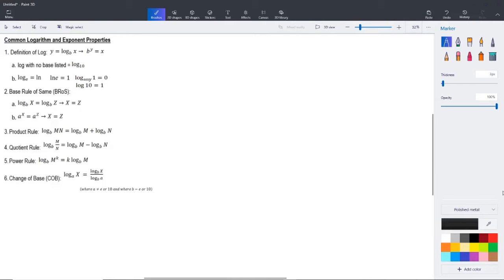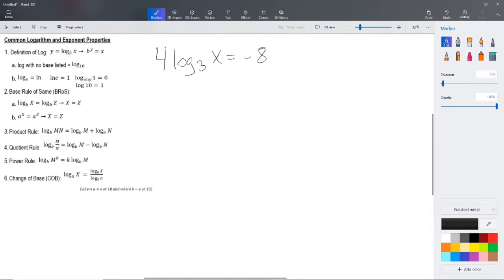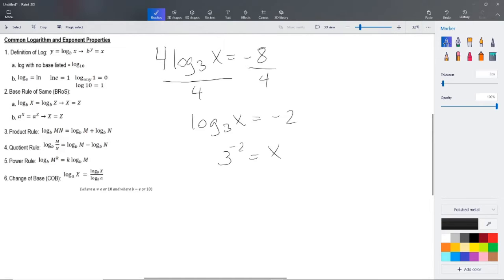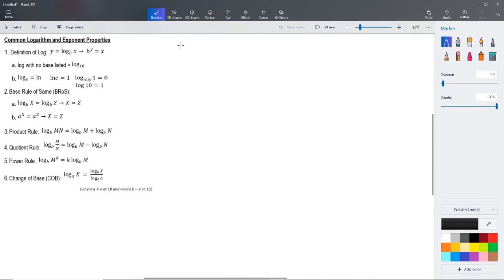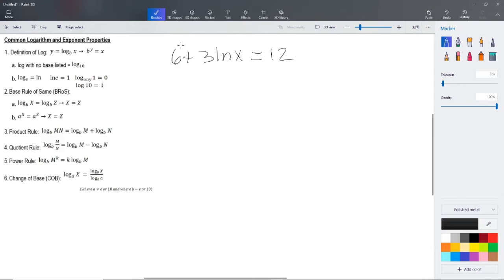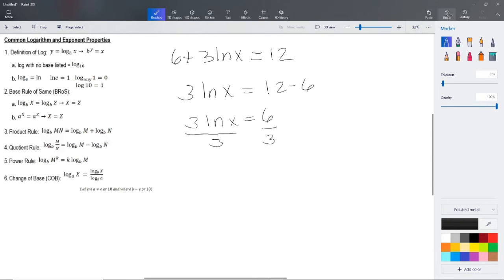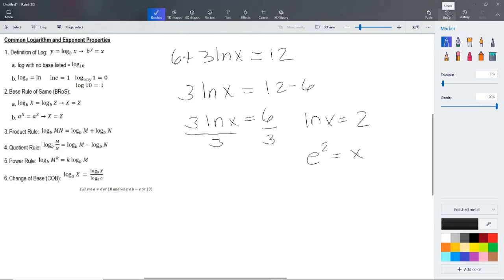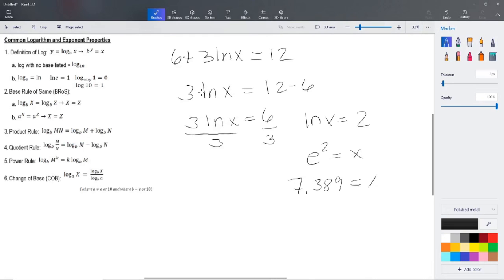MAT121 5 3 Ex7&8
Math121, Chapter 5, Section 3, Examples 7&8